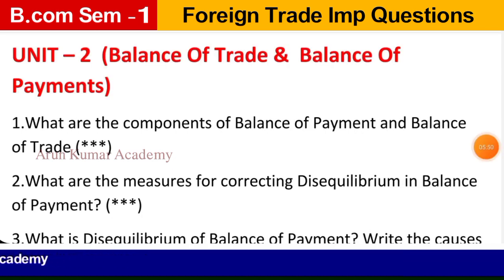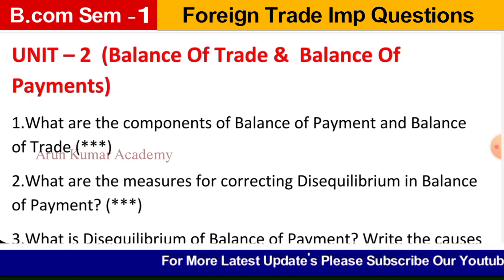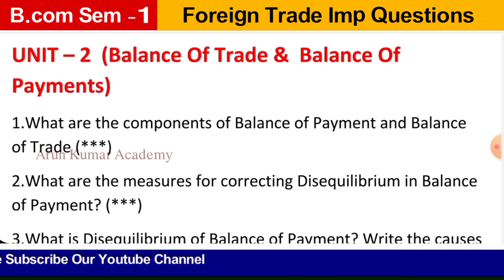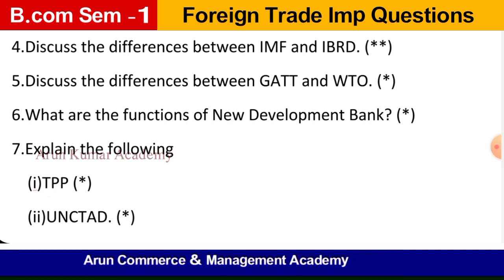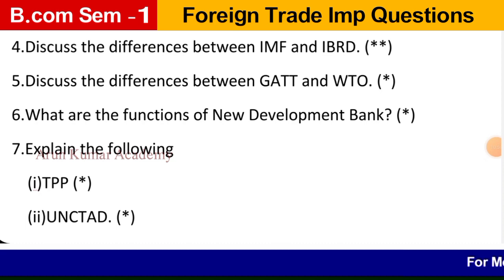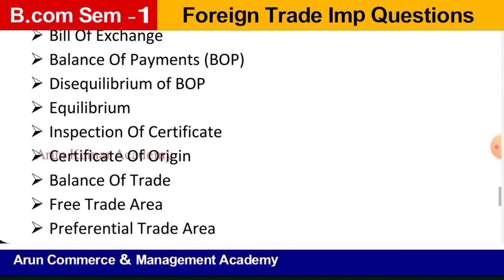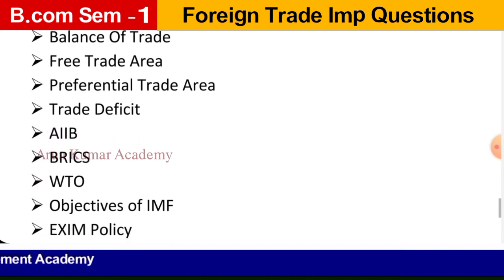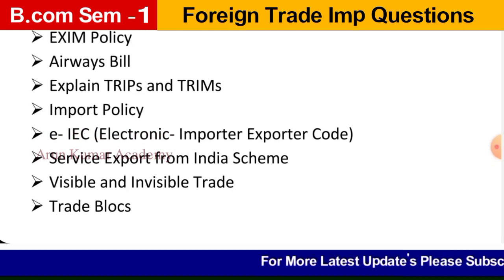B.com 1st year || Foreign Trade || Most Important Questions || Sem- 1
This video contains most important questions of foreign trade for B.com (General & Honours) UG 1st Semester 1st year..@arunkumaracademy